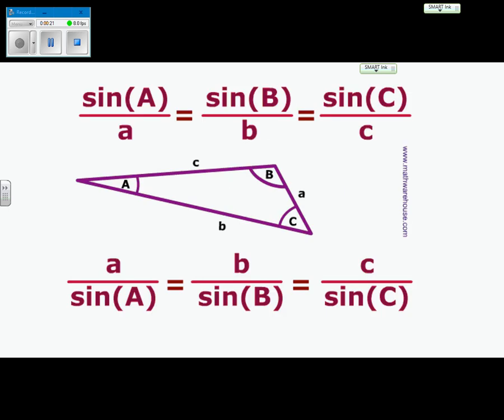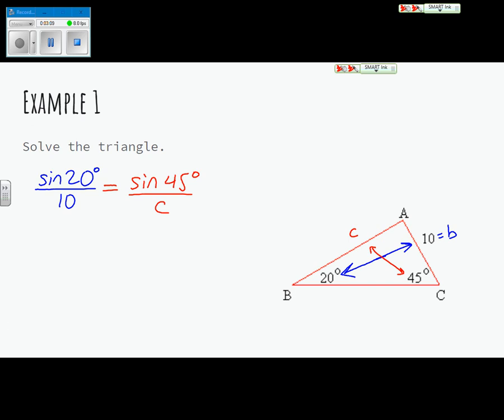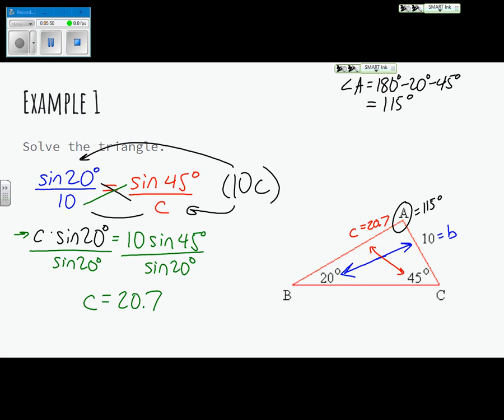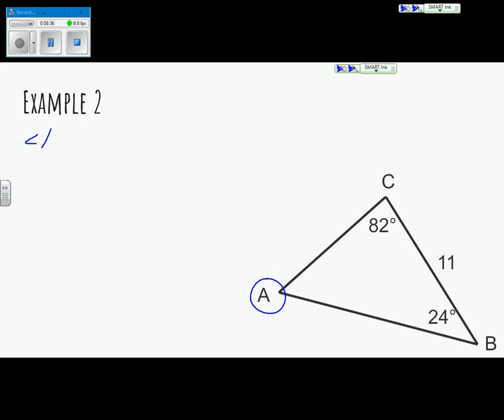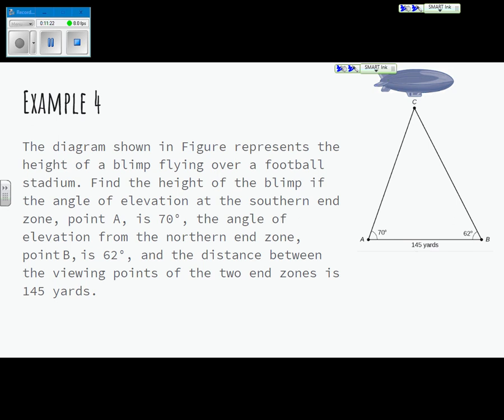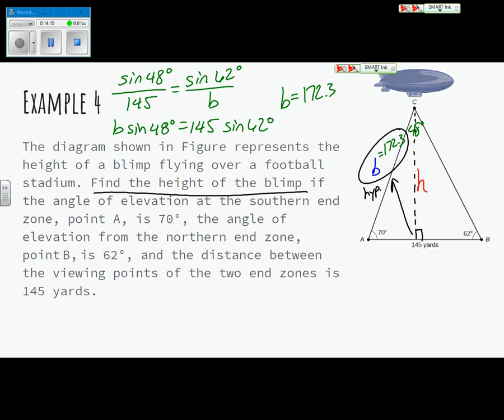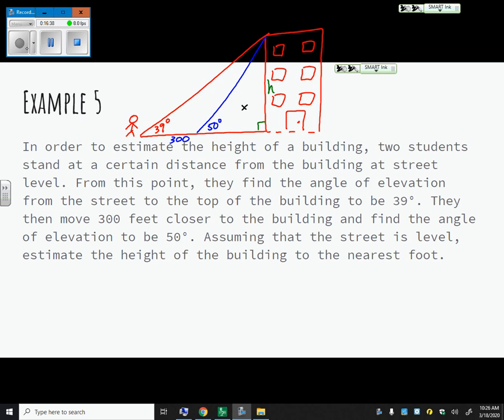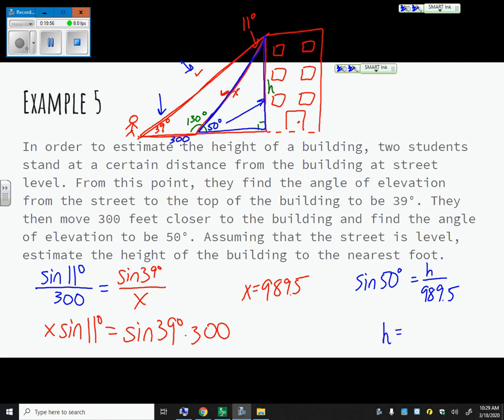The Law of Sines (Part 1)